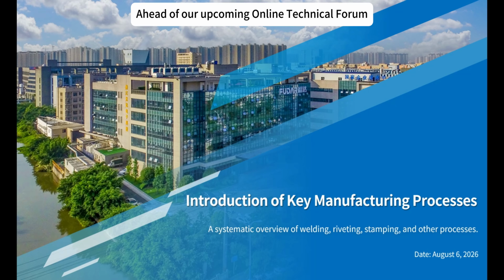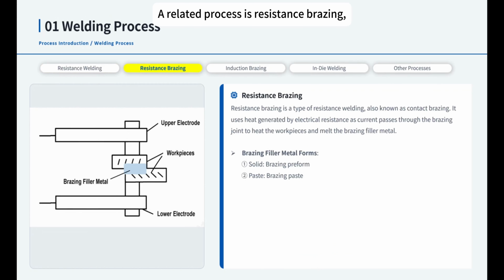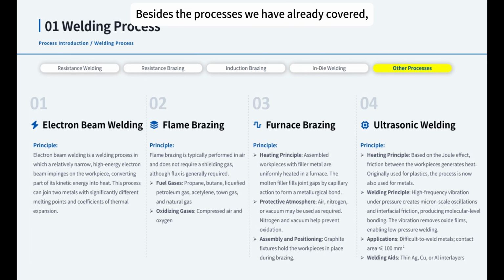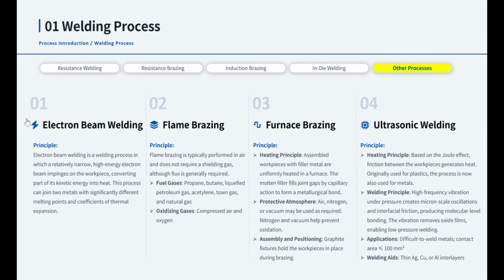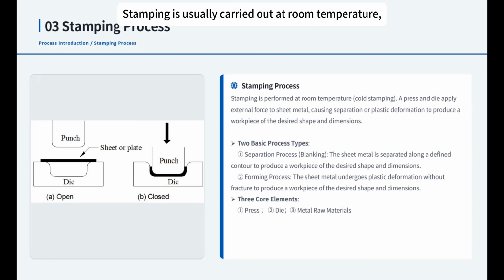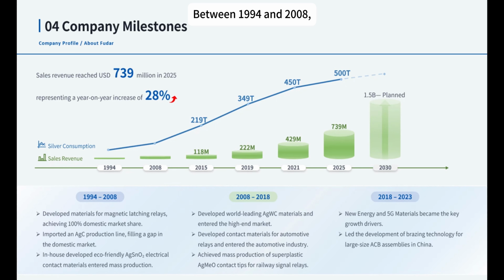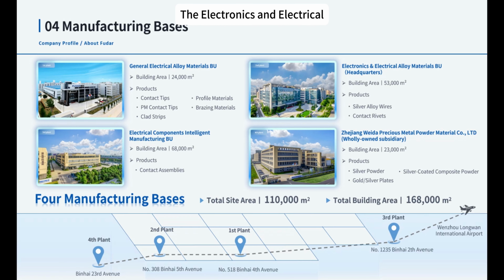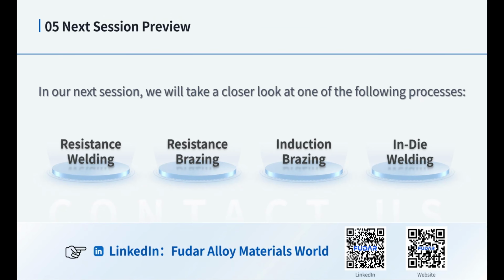Process Overview for Electrical Contact Assemblies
An Introduction to Welding, Brazing, Riveting, and Stamping